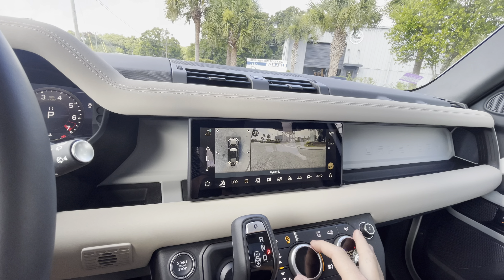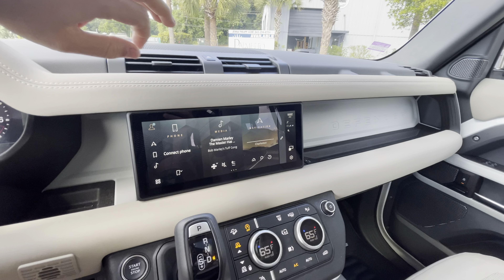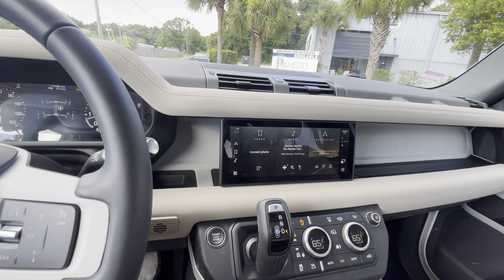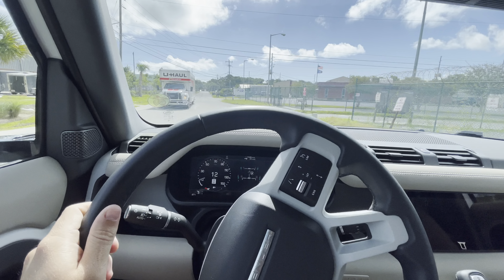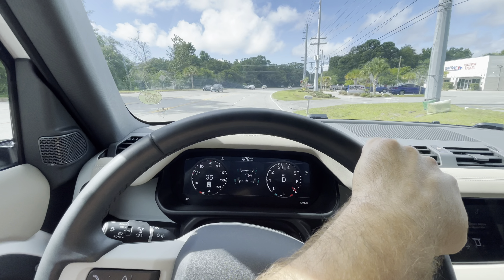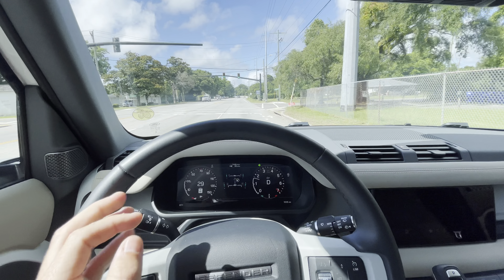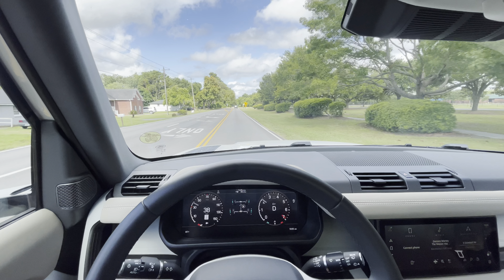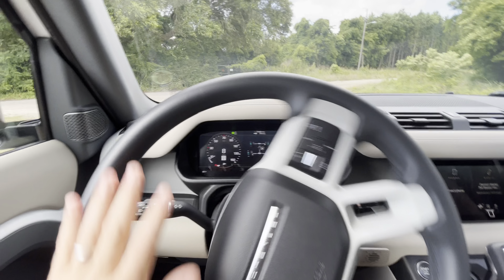2023.5 Defender 110 test drive and demo